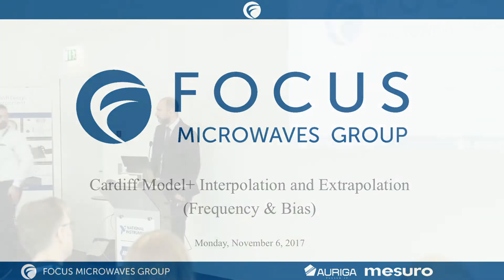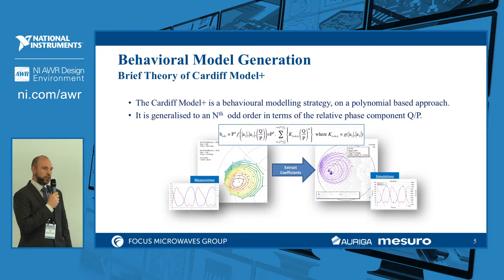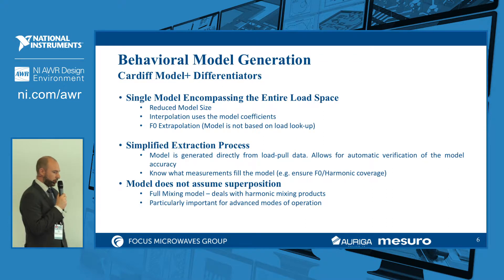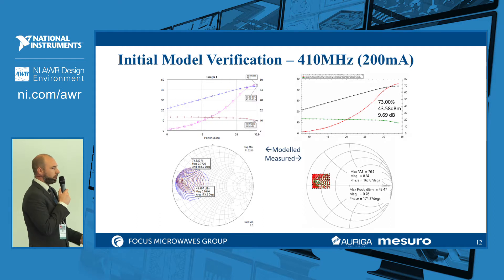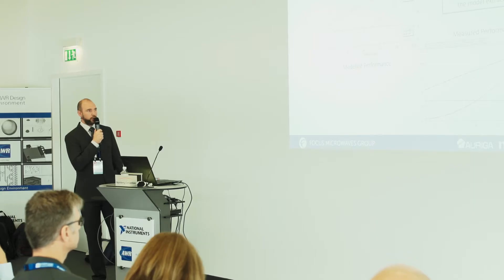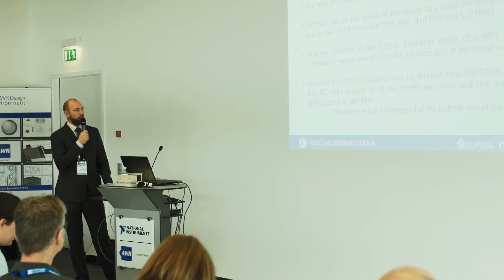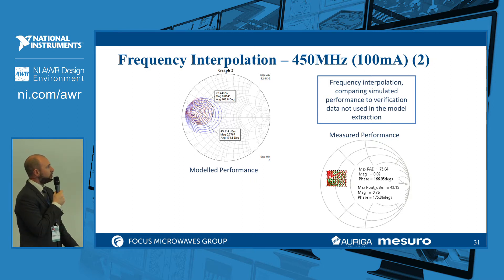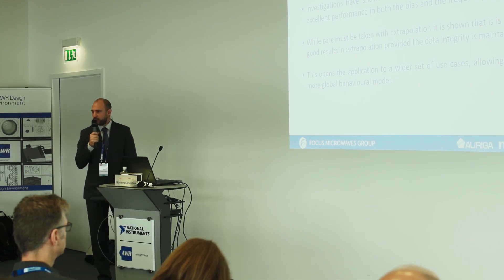PA Design: Steve Cripps on the Cardiff Model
As the popularity of behavioral models increases, questions arise about their ability to accurately interpolate over bias and frequency space. Accuracy is vital in transitioning the use of these models from a convenient way to move measured data into the simulator to a more complete model of the device. Real-time measurement solutions such as Focus Microwaves’ RAPID enable a much more dense model data collection, providing a more complete, systematic investigation into model interpolation. This presentation provides an investigation into how dense or sparse data collection needs to be so as to allow for model accuracy. Different devices are analyzed to show any technological differences and model extrapolation in frequency and bias is investigated to show the graceful degradation of the Cardiff model.